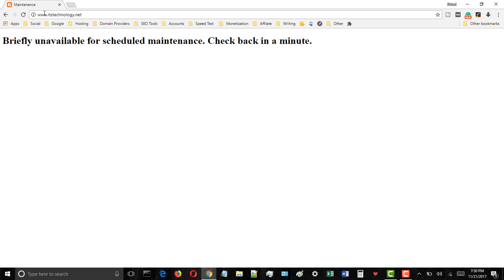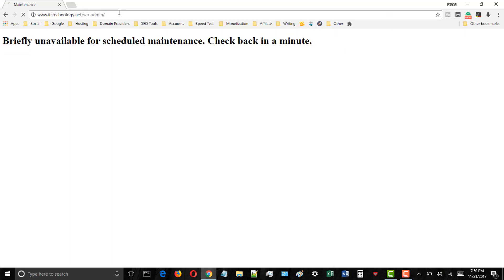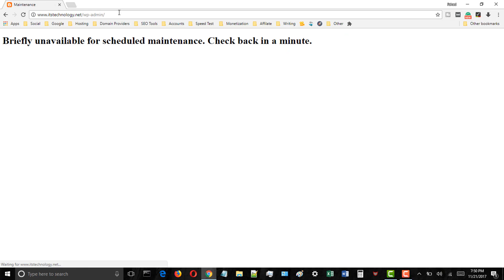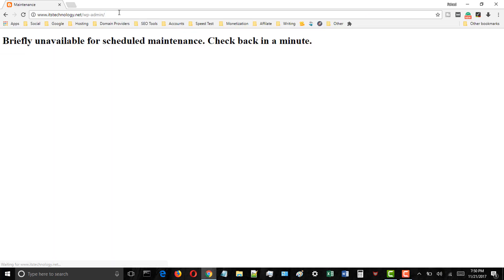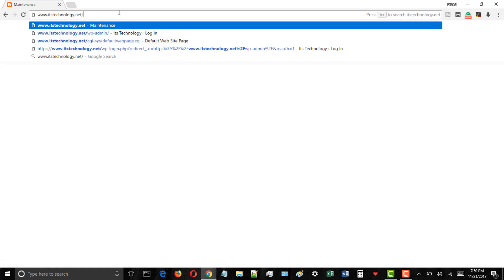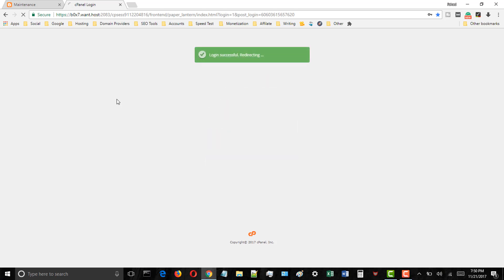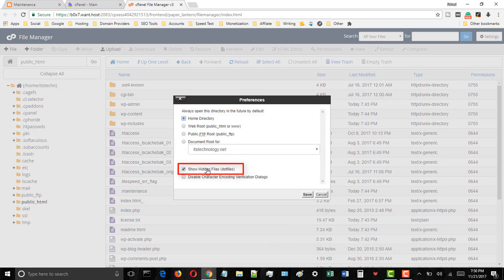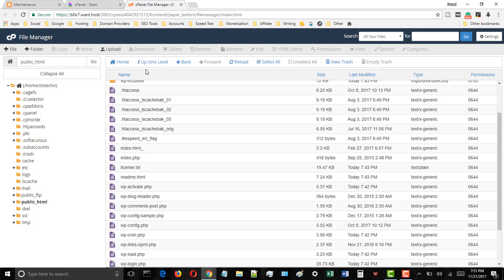100% Solved "Briefly unavailable for scheduled maintenance Check back in a minute"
If you are seeing “Briefly unavailable for scheduled maintenance Check back in a minute” error for your WordPress blog even on the login page then you may be worried but you don’t need to worry about it at all.
Here in this video tutorial I will teach you how can you fix “Briefly unavailable for scheduled maintenance Check back in a minute” error in WordPress blog in a few clicks..
But before we start I will tell you why this error occurs..
Maintenance mode page is technically not an error. It is a notification page. During the update process, WordPress downloads necessary update files to your server, extracts them, and installs new files. WordPress also puts your site on maintenance mode and displays the “Briefly unavailable for scheduled maintenance” notice during the process.
If everything worked out normally, then this notice will probably be displayed for only a few seconds. However, sometimes due to a web server’s slow response or low memory issue the update script may timeout or gets interrupted. When this happens, WordPress does not get a chance to take your site out of maintenance mode.

I hope you have learned now why this error happens?

So follow this video to fix it..

First of all, Login to your WordPress Hosting File Manager account if you don't know the login details then contact with your hosting provider.

Once you are logged in click on the File Manager icon.

In File Manager you have to click on the Public HTML directory.

In the top right corner click on the Settings button and make sure you have checked the Show Hidden Files option, if not, then enable it and click on the Save Button.

Now you have to find a dot maintenance file, just right click on it and a menu will open. In the menu click on the Delete button.

A popup will appear there click on the Confirm button.

Now you are done, just go to your WordPress blog and refresh the page. You will be able to see a live site as it used to be first.